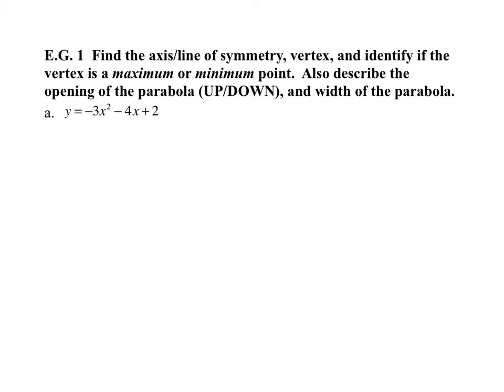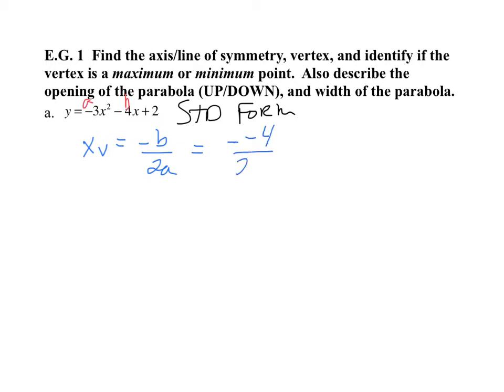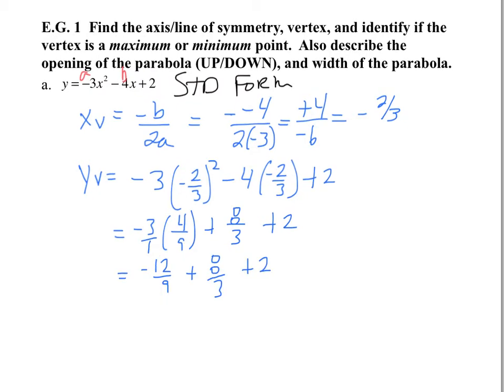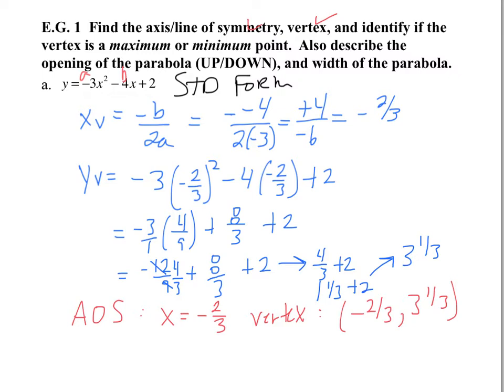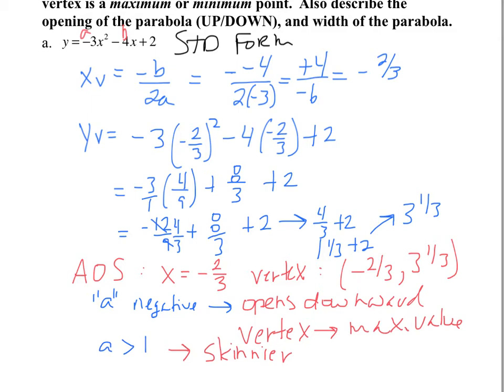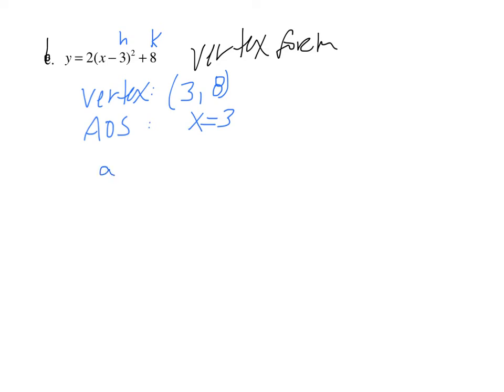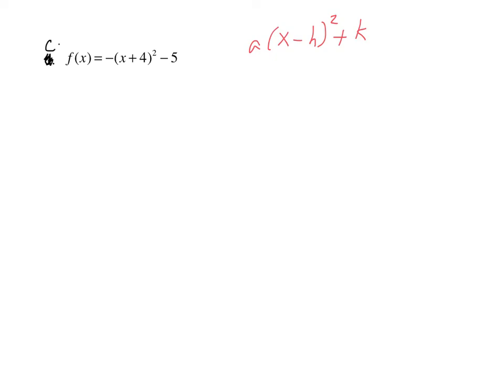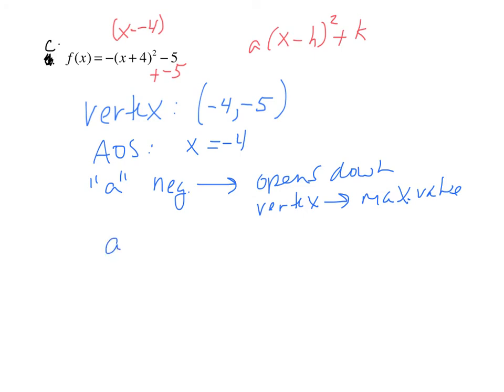Properties of Quadratics Part 2